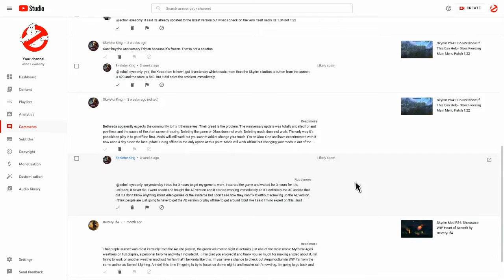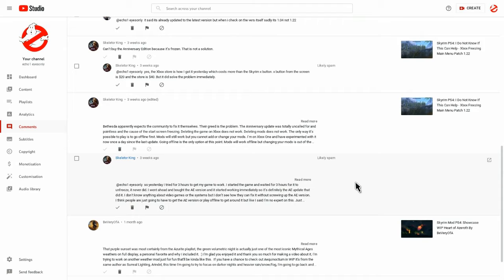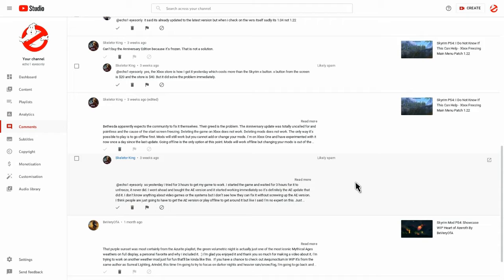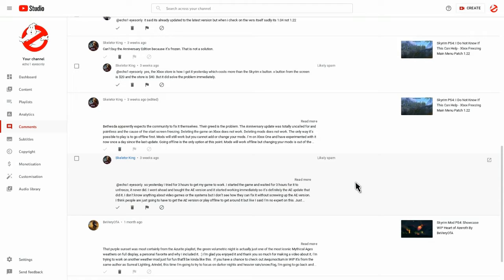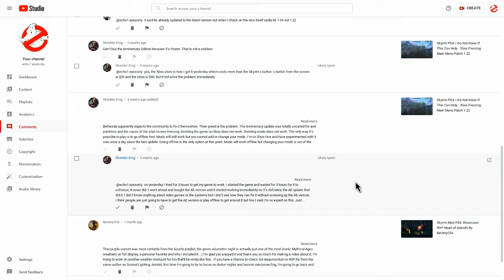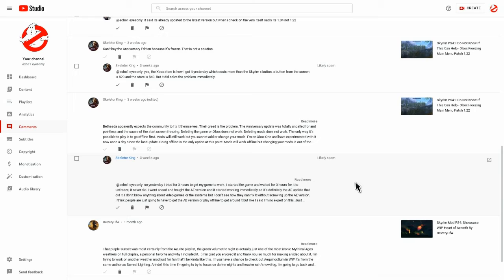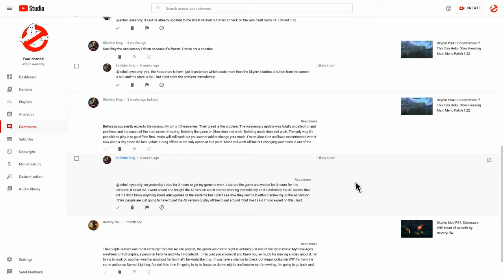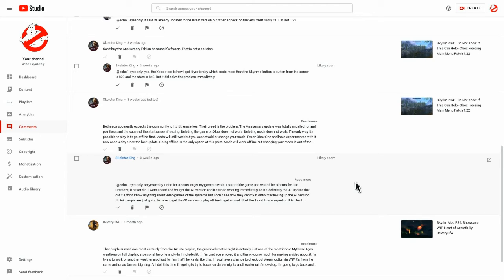Are Your Comments On This Channel Missing Or No Reply? Please Watch This.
Do not attempt to adjust your set. YouTube as usual doesn't work right. I always check my comments section and held for review, yet today I get a flood of messages in held for review, some a month old, at once. I just wanted to let the viewers on this channel know that if you ask for help, comment something, or get no reply from me, this is most likely the reason why. I'll try to find some of these comments when I have the time, however I doubt I'll find them all. I appreciate those who take the time to comment, and apologize if your comment doesn't post. Video made using PlayStation 4 SHAREfactory. Eyes Only clip is from the tv series James Cameron's Dark Angel. Thank you kindly for watching.